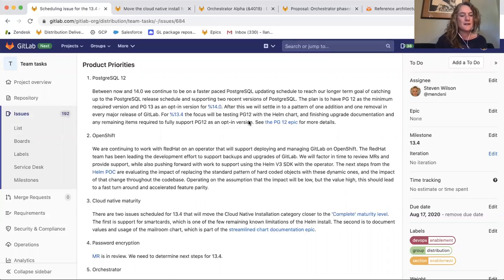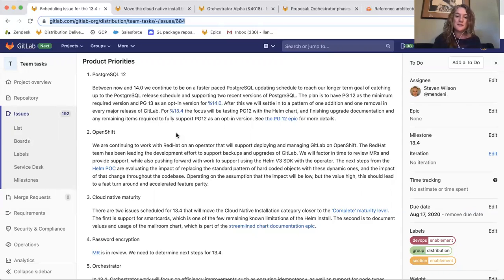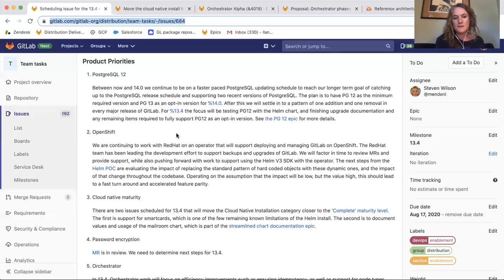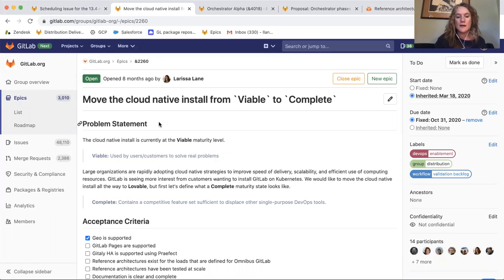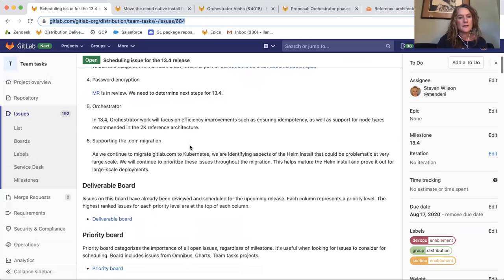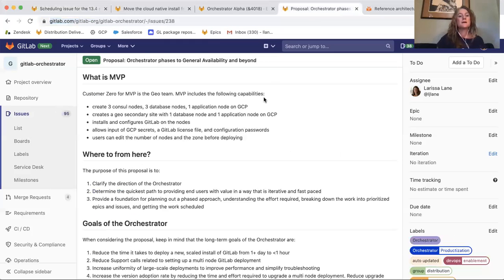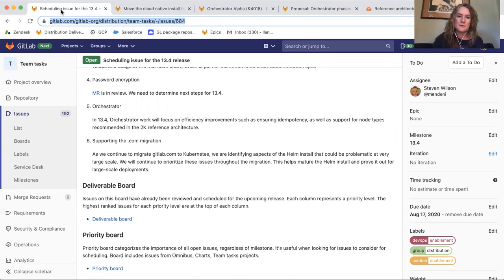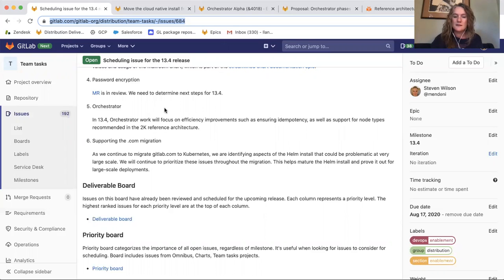GitLab 13.4 Kickoff - Enablement:Distribution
Highlights for 13.4 include PostgreSQL 12, OpenShift, cloud native maturity, encrypted passwords, Orchestrator, and gitlab.com Kubernetes migration